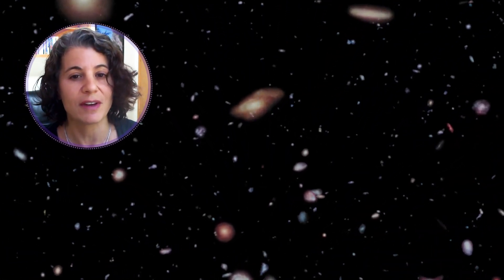Giant Magellan Telescope: What Science Are You Most Excited About?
Rebecca Bernstein Giant Magellan Telescope Chief Scientist: What science are you most excited about when GMT comes online?

Credit: Giant Magellan Telescope - GMTO Corporation